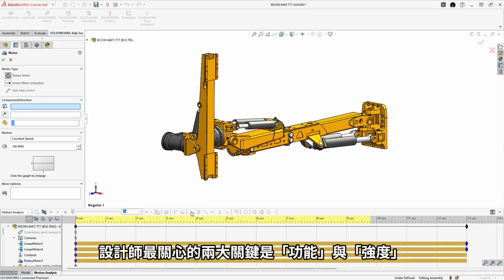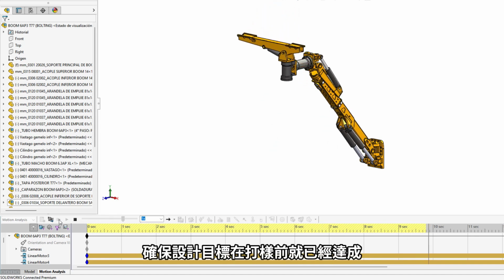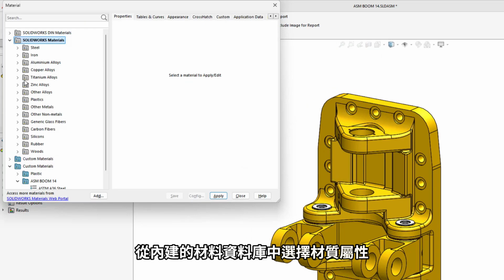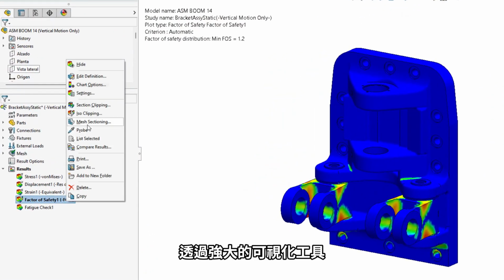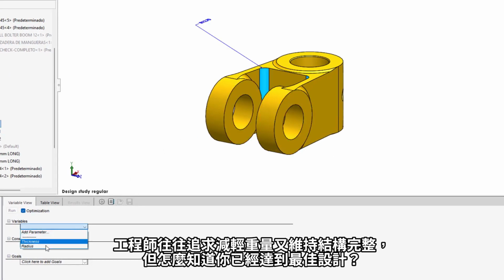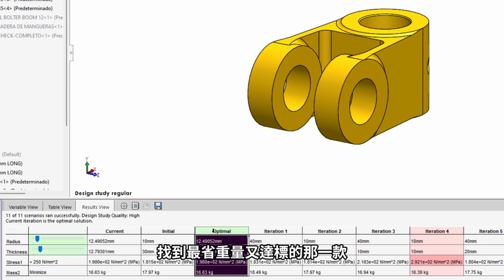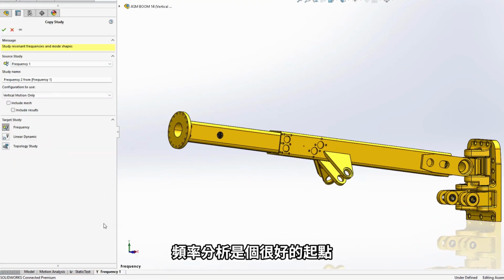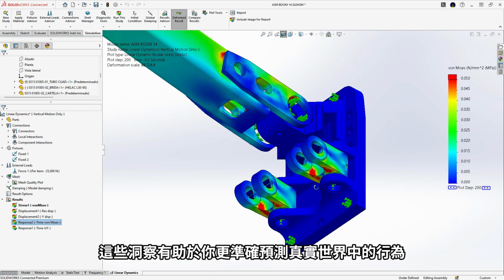模擬工具快速上手：SOLIDWORKS Simulation 2025 功能導覽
你還沒用過 SOLIDWORKS Simulation 2025 嗎？
現在，就是認識這套強大模擬工具的最好時機！

在產品開發競爭越來越激烈的時代，
設計不只要快，還得準、得穩、得省成本。
SOLIDWORKS Simulation 讓你在設計初期就能模擬現實中的挑戰，
不必等到打樣或量產後才發現問題！

📌 本支影片《First Look – SOLIDWORKS Simulation》將帶你快速掌握：
預測產品的結構強度、疲勞壽命與共振風險
在設計中加入運動行為、摩擦力與阻尼參數
找出最佳化設計、降低重量又維持強度
縮短打樣時間、減少試錯成本，提早進入市場

📈 不論你是設計師、研發工程師，還是專案管理者，
SOLIDWORKS Simulation 都能幫你做出更明智的設計決策。

邀請您加入實威國際官方社群媒體，掌握第一手資訊！